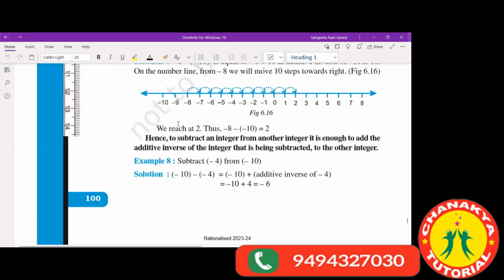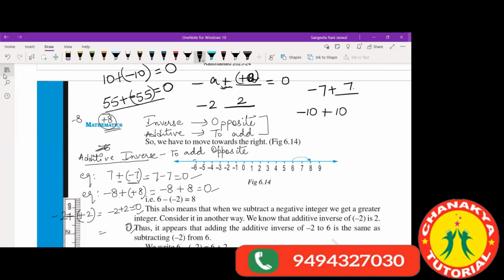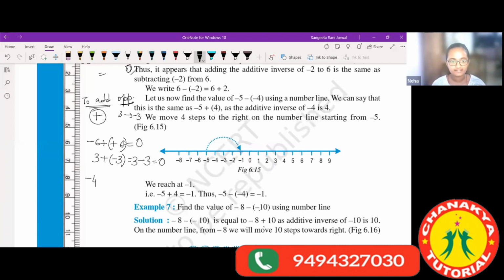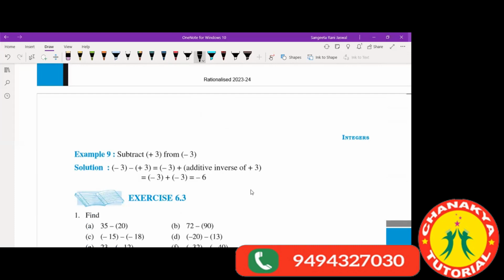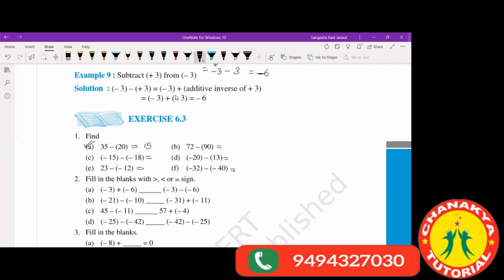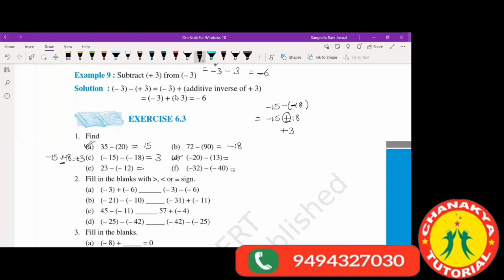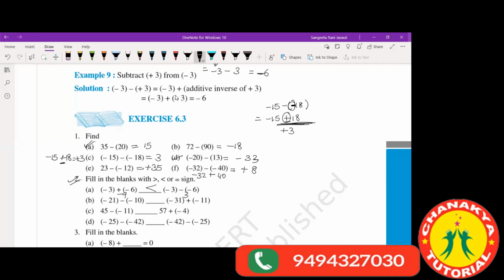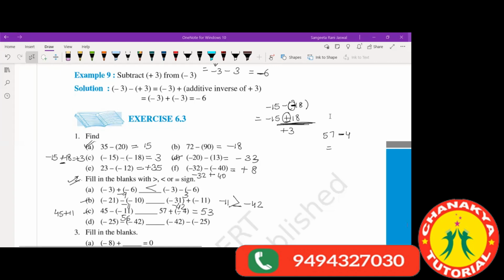Integers L9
Achievements
1) All India first rank in math test conducted by WeXL
2) All India 4th rank in Steam Odyssey competition conducted by Times group
3) Chanakya Tutorial has been ranked number 1 IIT-JEE coaching by WAC
4) Mentor of AIR 107 JEE advanced.